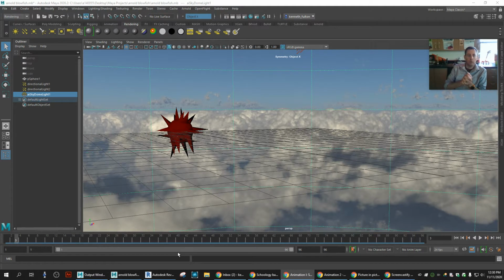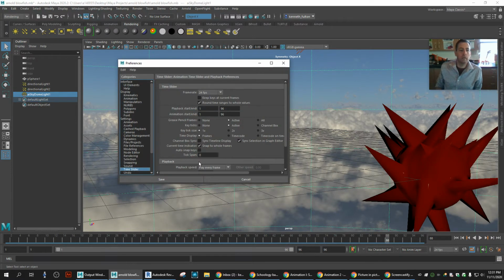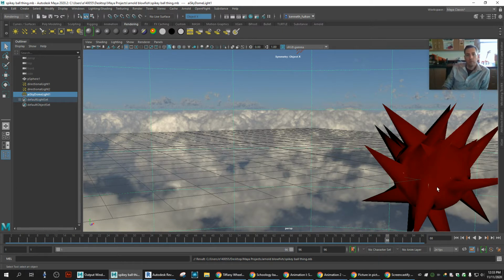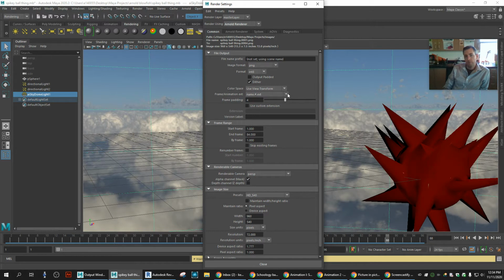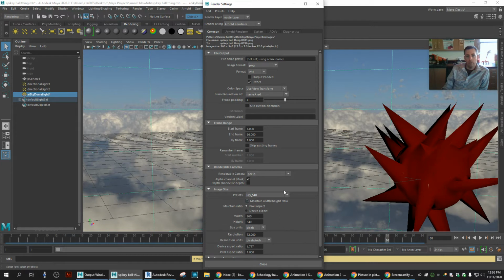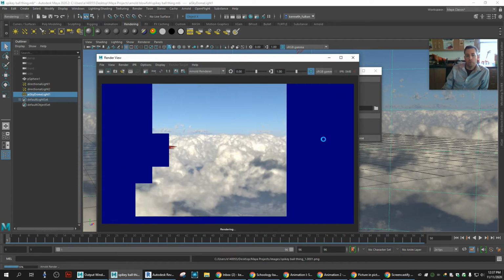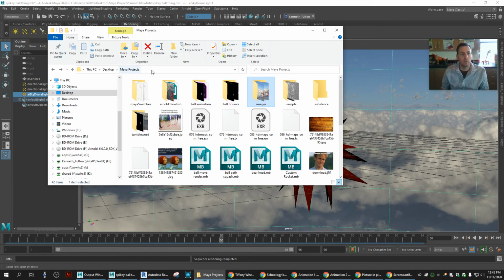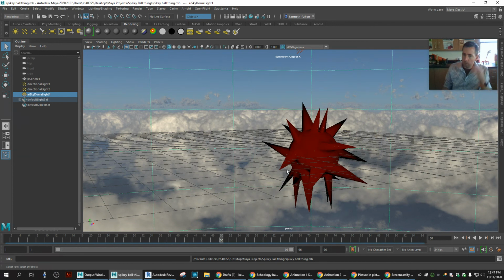Rendering an image sequence in Maya- no watermark!